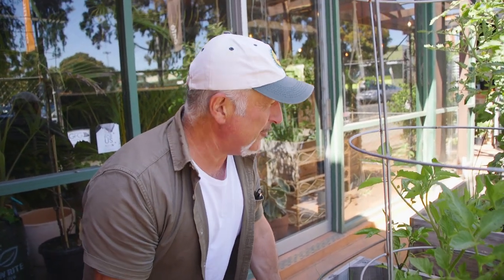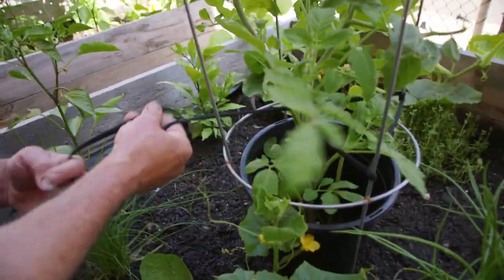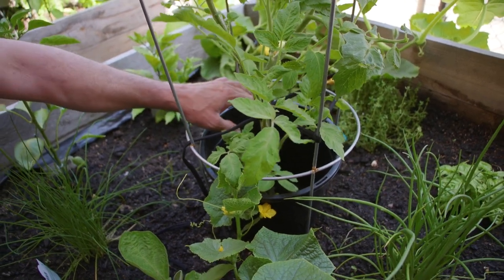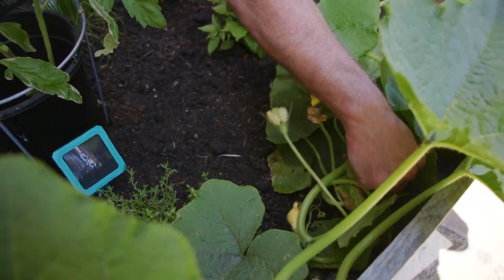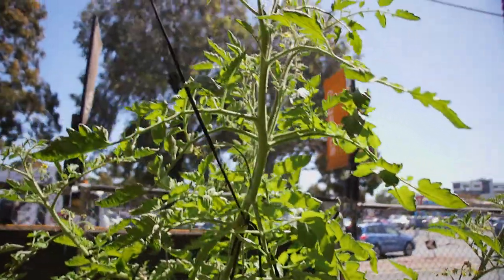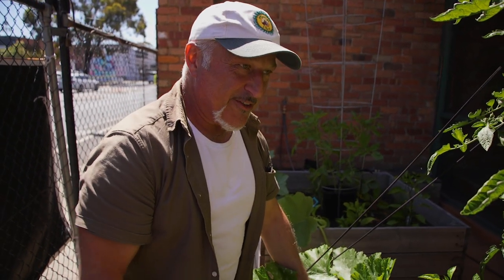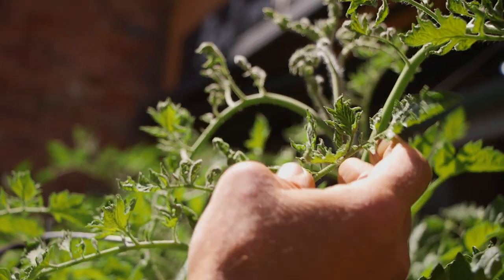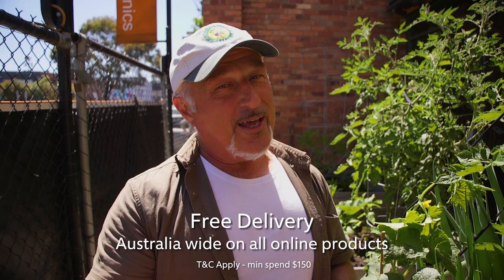Inspecting My Tomato Plants For Pests And Disease